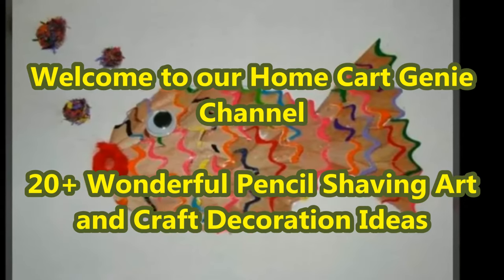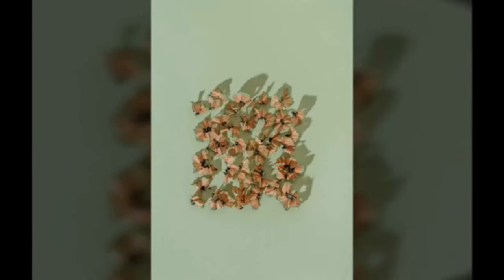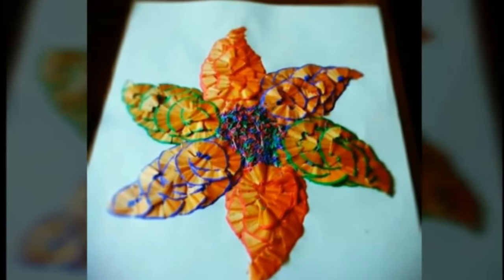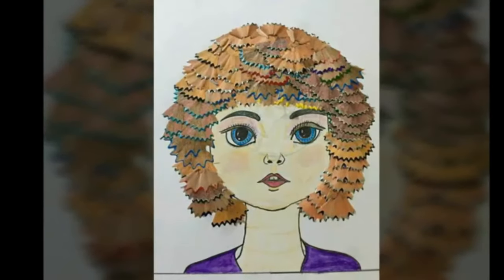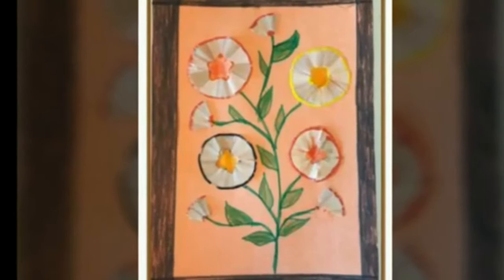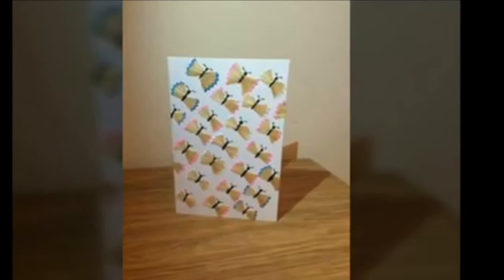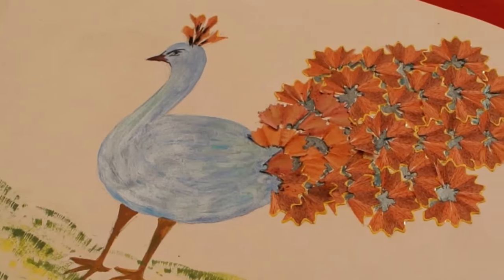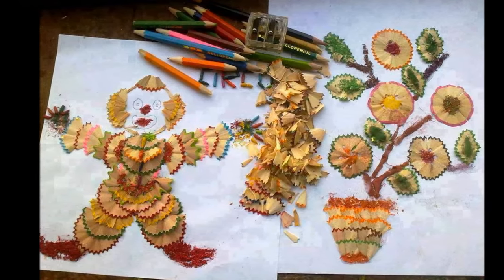20+ Wonderful Pencil Shaving Art and Craft Decoration Ideas.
Welcome to our Home Cart Genie Channel.In today's Video we are going to present 20+ Wonderful Pencil Shaving Art and Craft Decoration Ideas.Please Watch Till End of this Video and Subscribe our Channel for more interesting content.Thank you.Good Day.